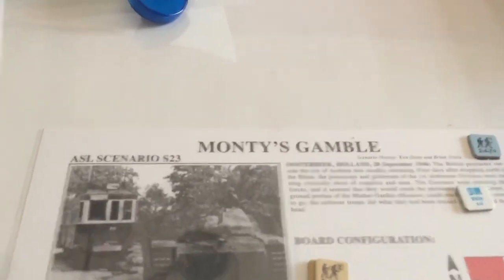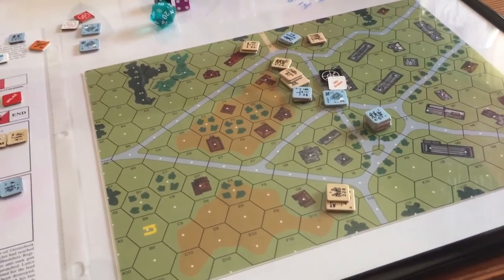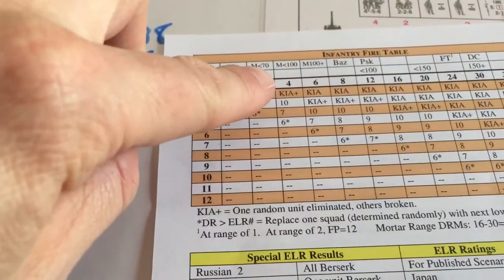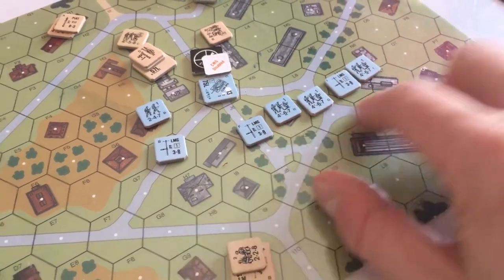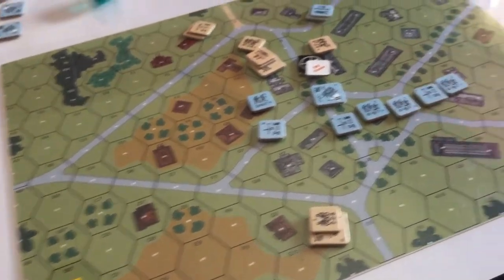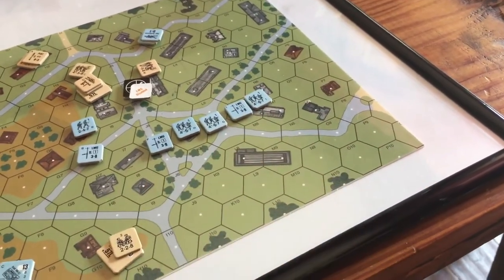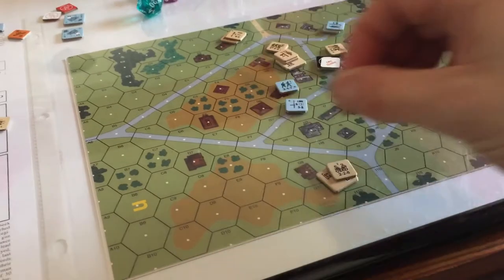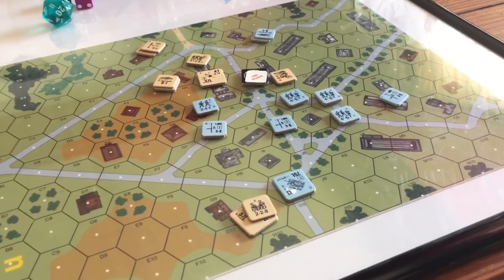Retro ASL Monty's Gamble S23 AAR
Played this Advanced Squad Leader Starter Kit scenario using Minden games Retro 5th edition rules.
My thoughts on my first play.